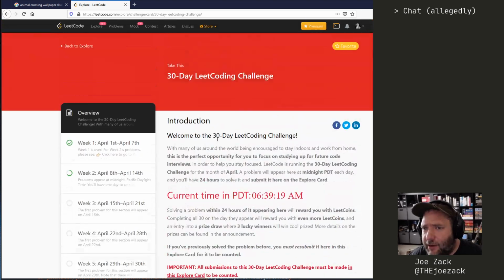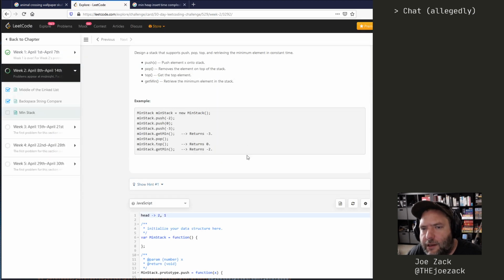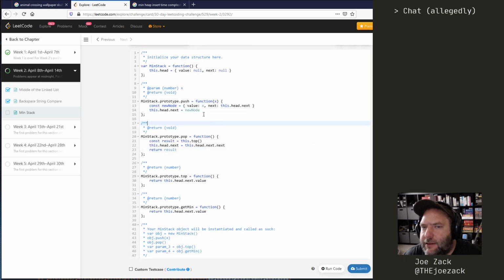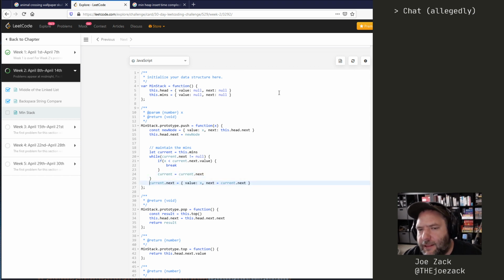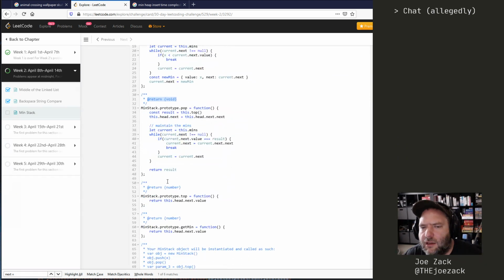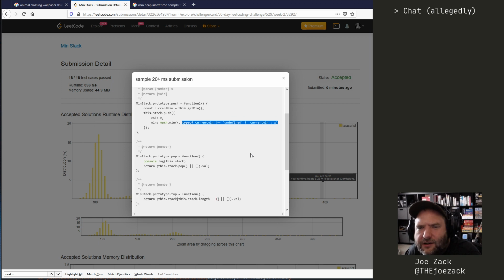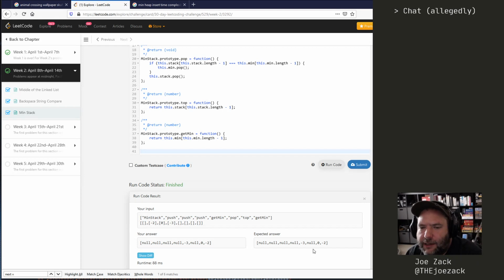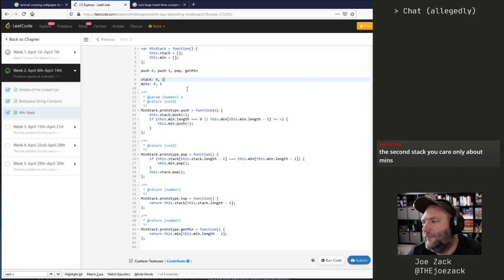D10: 30-Day LeetCoding Challenge in JavaScript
Tacking the "Min Stack" problem today on LeetCode